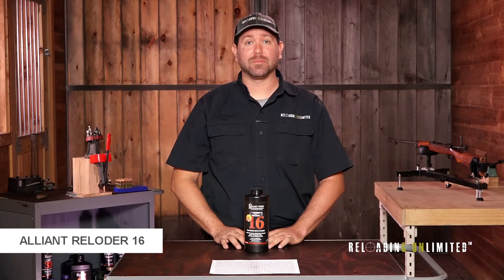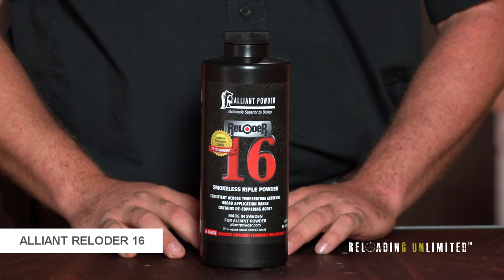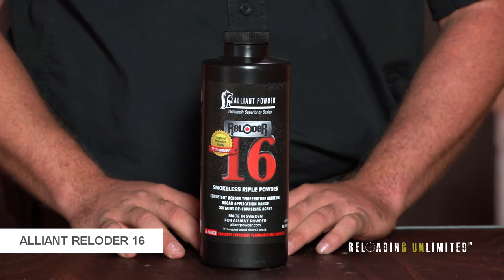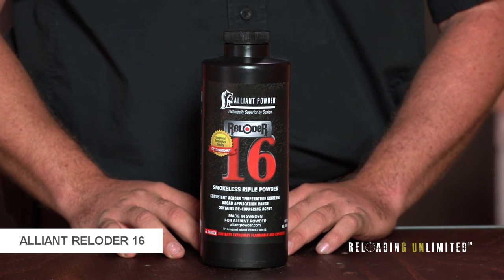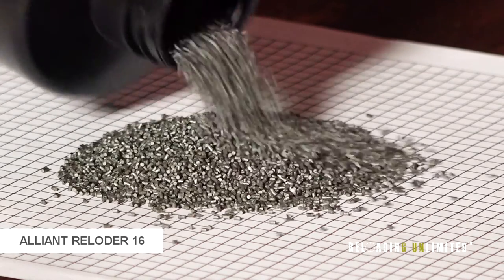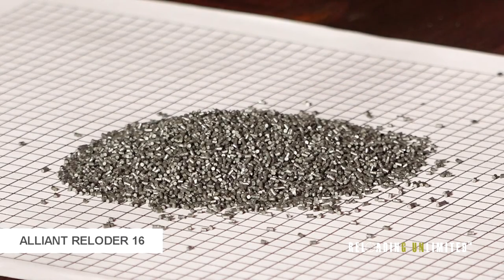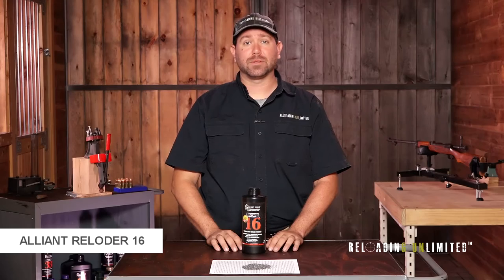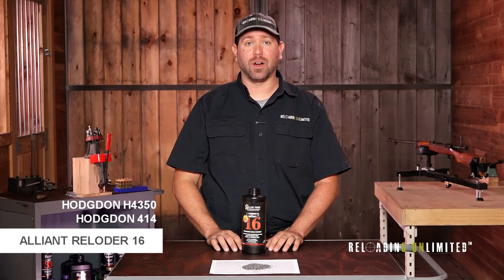Alliant Reloder 16 At Reloading Unlimited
Alliant Reloder 16 is a medium slow burning reloading powder. It works in cartridges such as .30-06 and .270 Winchester. It utilizes Alliant's new TZ technology. Like many of Alliant’s powders, it’s an extruded, or stick, powder. It’ll have to be trickled to be metered precisely. For powders that are similar, you could always look at Hodgdon H4350 or Hodgdon 414.